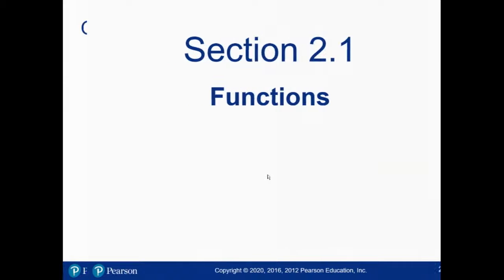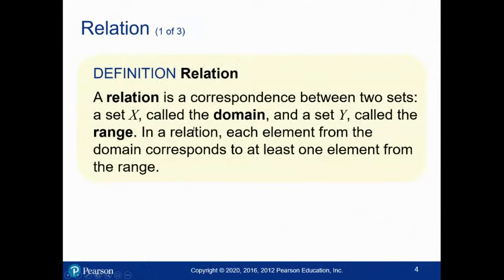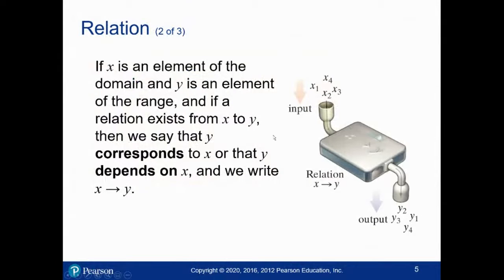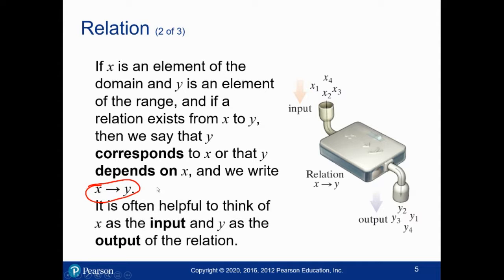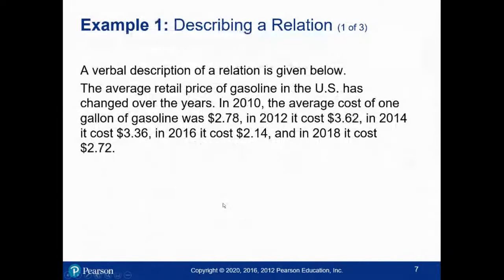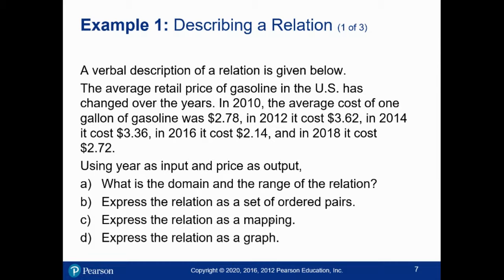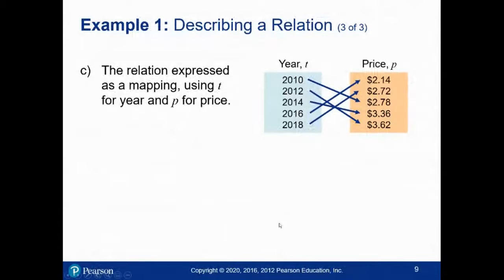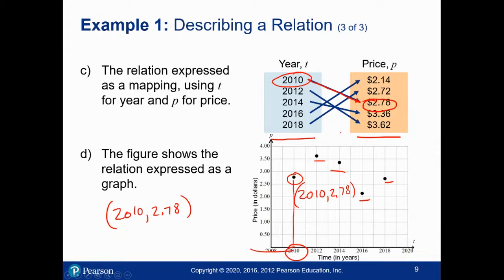MA2090 Precalculus Chapter 2 Section 1 Part 1/6